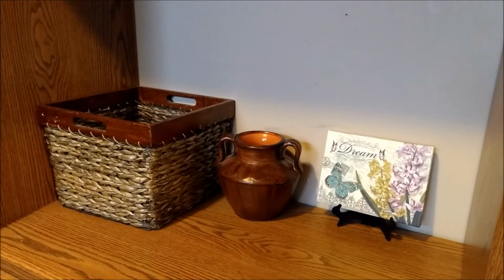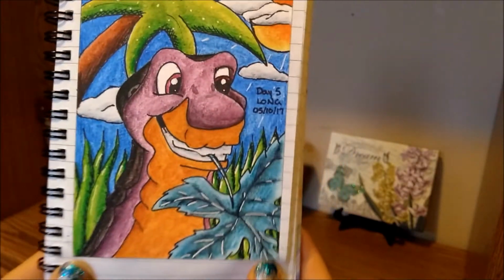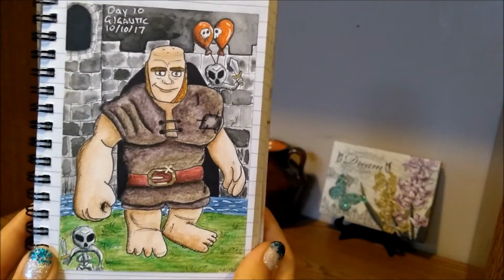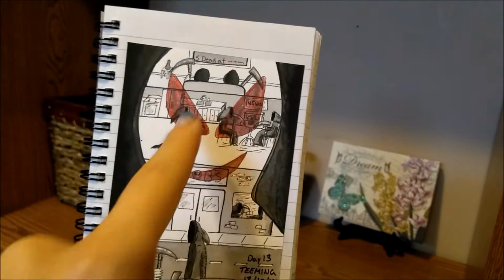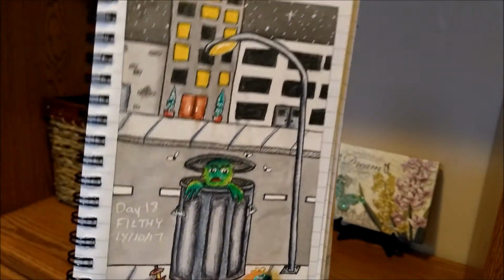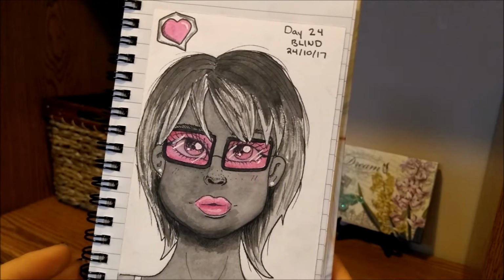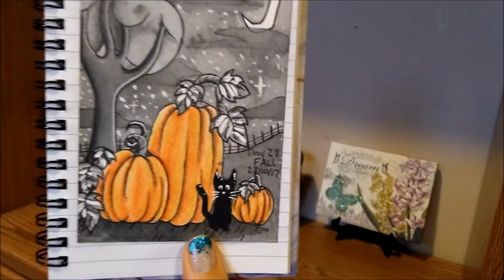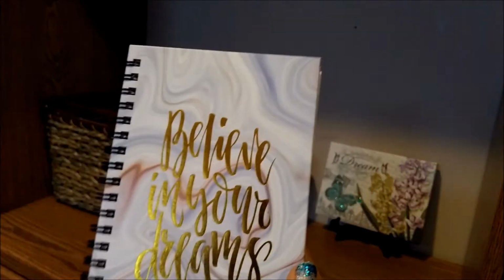Inktober Sketchbook Tour (2017)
Flipthrough of my inktober pieces. 2017

Title/Credits
Darren Curtis - Come Out And Play
Composed By Darren Curtis

1 hour of Horror Music, dark, eerie & creepy by myuu.